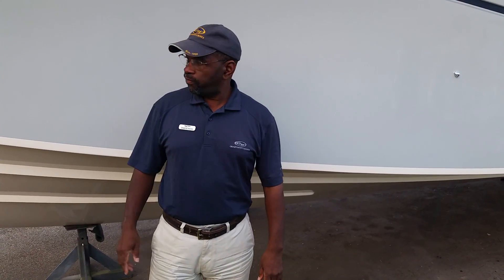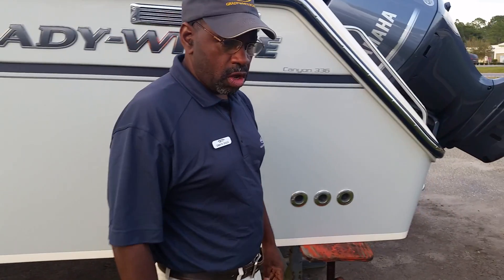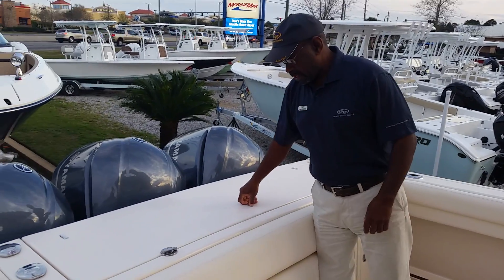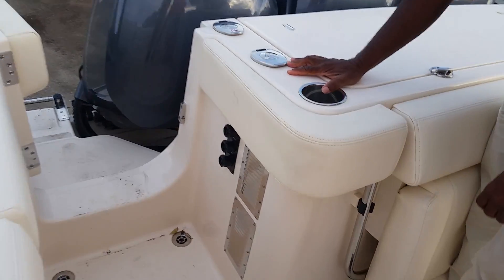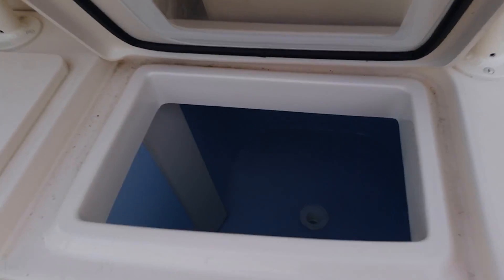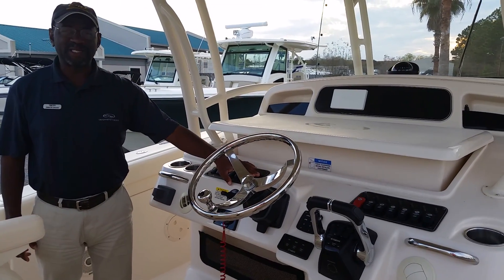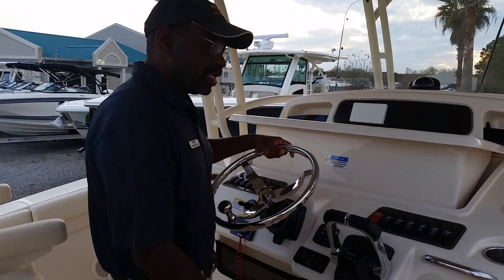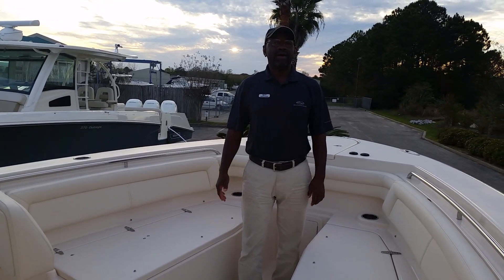2017 Grady-White Canyon 336 For Sale at MarineMax Gulf Shores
Ride and the solid offshore sportfishing capability of the beamy Canyon 336 make this 33-foot center console stand out in its class. The 336 has innovative helm seating, a huge cockpit, and a big console with berth. Attention to detail makes the Canyon 336 a highly functional and desirable saltwater machine.